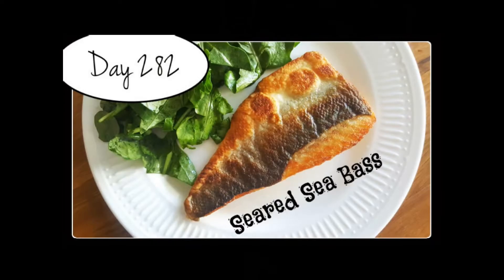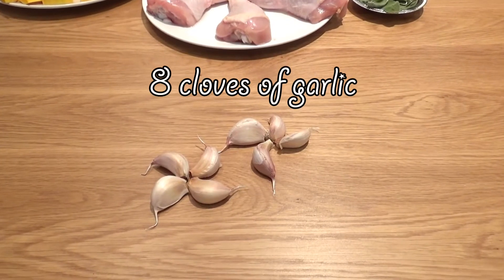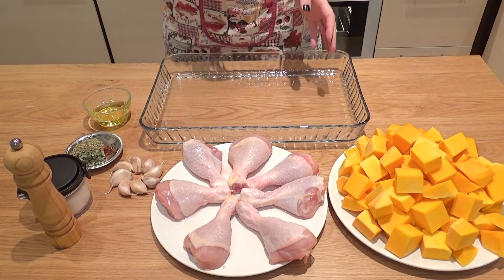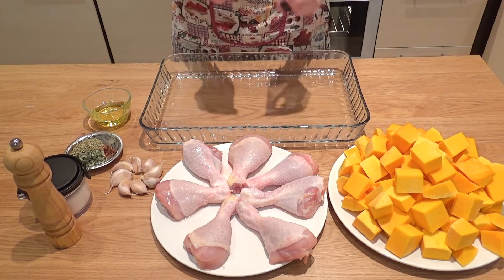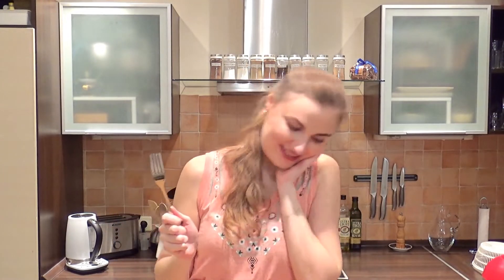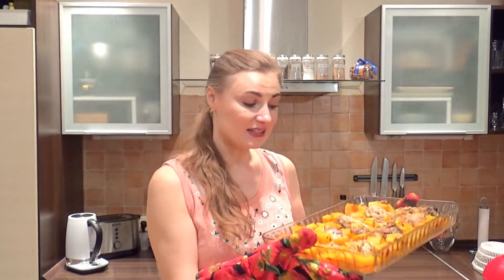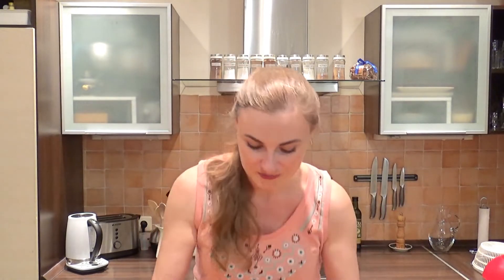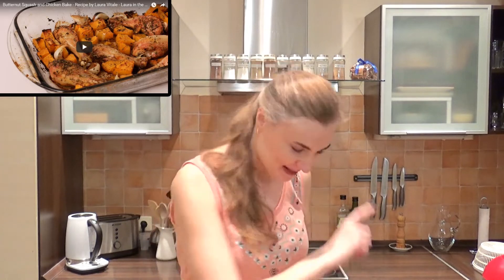Butternut Squash & Chicken Bake Recipe by Laura Vitale [Food Challenge: DAY 300]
This video has been divided up into three sections to help you watch what you want to know:
0:52 – list of ingredients
1:19 – cooking
2:23 – trying the end dish

If there’s a specific recipe of Laura in the Kitchen you’d like to see me try for the first time on my challenge, let me know in the comments down below or on any of my other social media accounts!

I’m trying a new recipe of Laura in the Kitchen every day and then share all of those experiments with everyone here on YouTube and all the other social media accounts (links below). In addition, all of my metric system friends can find converted measurements of every single recipe I tried (check the recipe down below ;)).

P.S. if you want to have a sneak peek at the recipes of Laura in the Kitchen cookbook, then don’t forget to visit my other social media accounts, as I’m sharing one recipe-trying every week!

RECIPE
DAY 300 – Butternut Squash and Chicken Bake

Serves 4

Ingredients:

1½ lbs (700 g) Chicken Legs or Thighs
*1 Large Butternut Squash [peeled and cut into large chunks]
8 Cloves of Garlic [not peeled]
3 Tbsp (40 g) Olive Oil
2 tsp (2 g) Dried Thyme Leaves
1 tsp Dried Sage Leaves (or 1 Tbsp (2 g) Fresh Sage Leaves [chopped])
A Pinch of Hot Pepper Flakes

* can be substituted with sweet or regular potatoes, pumpkin

Process:

1) Preheat the oven to 450 degrees (230 degrees in Celsius).

2) Place the chicken, butternut squash and garlic into a baking dish, drizzle over the olive oil and sprinkle the dried herbs, hot pepper flakes and salt and pepper. Toss everything well together and make sure it's all in one single layer with the chicken legs skin facing up.

3) Bake for 45 minutes to 1 hour or until it's all golden brown and fully cooked. Enjoy!